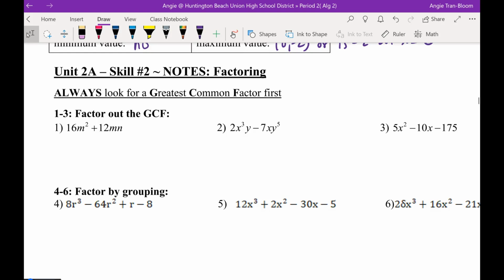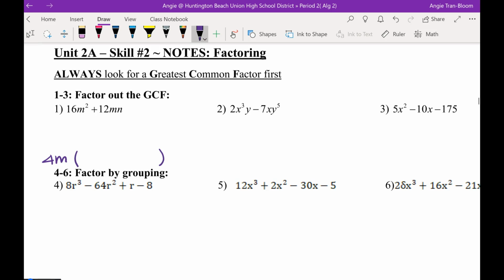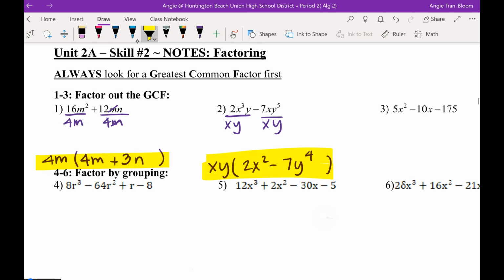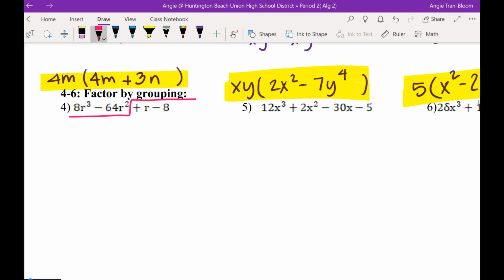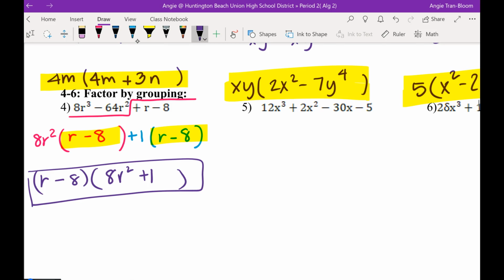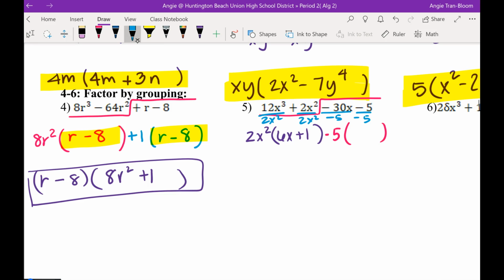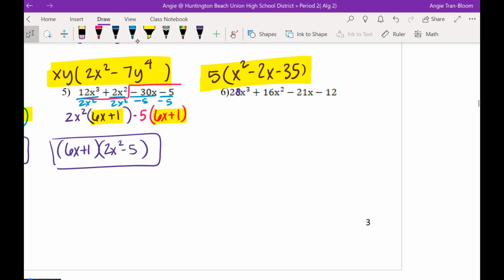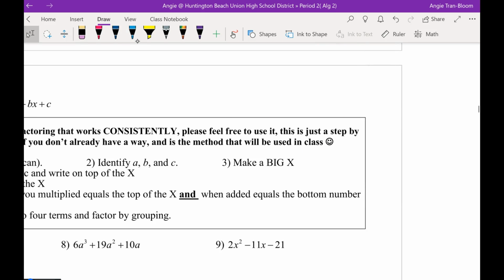Algebra 2 factoring examples 1-6